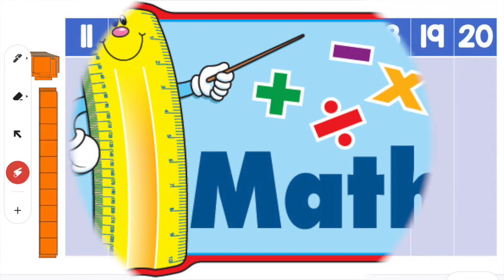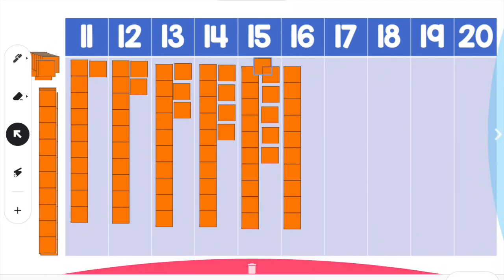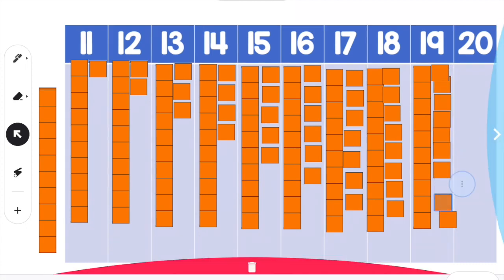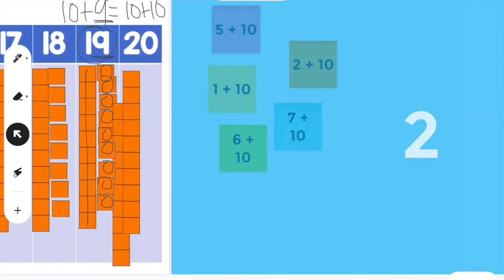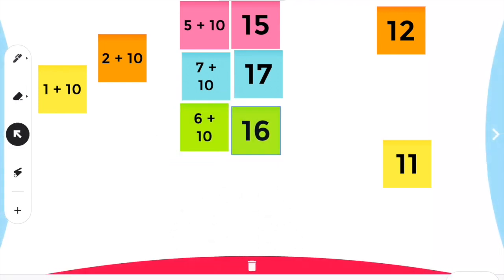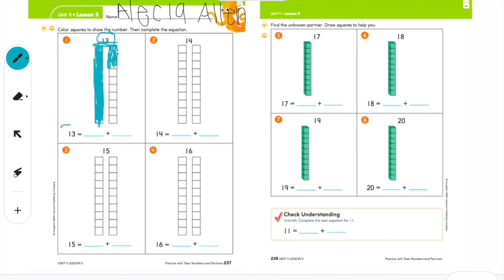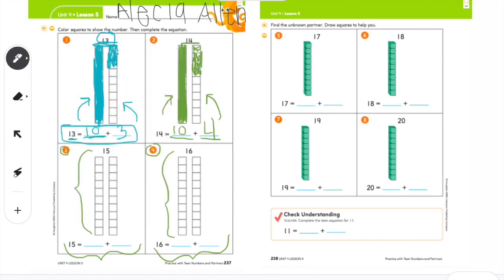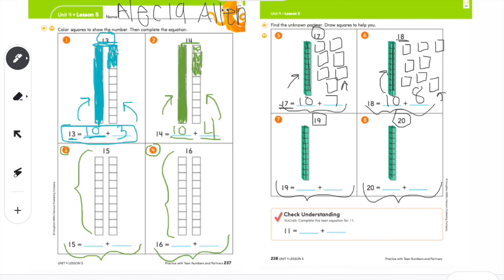Math - Unit 4, lesson 5 with Ms. Allen